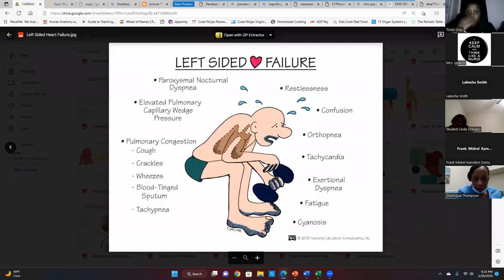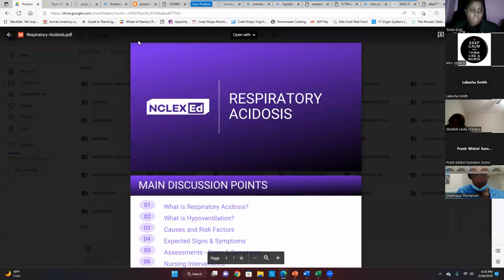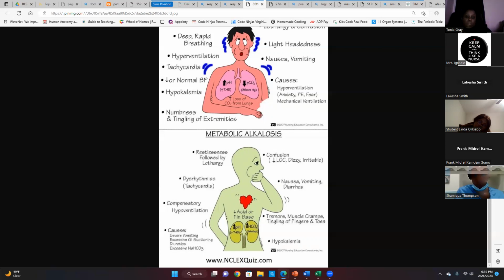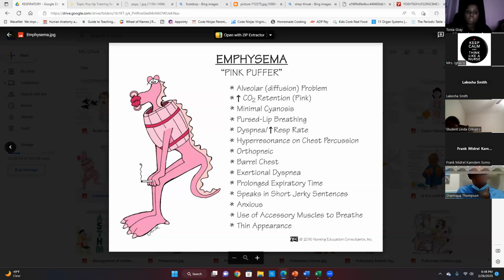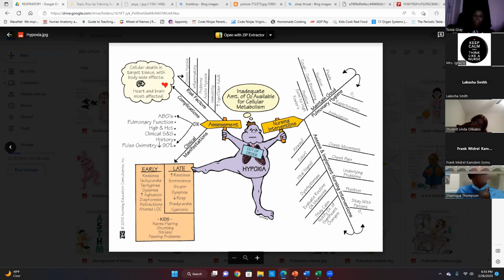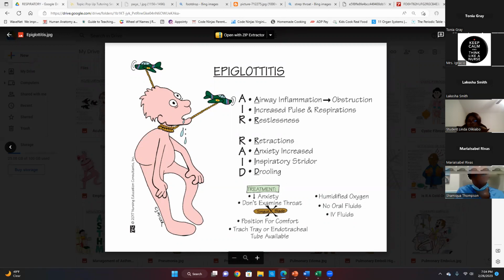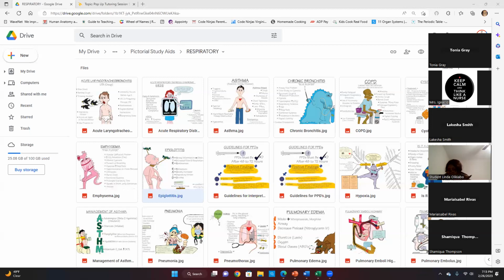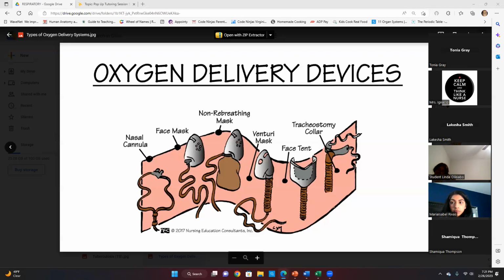Pop Up Tutoring PNR201 - 2/26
Fluids, Electrolytes, Acid-Base Balance, and Intravenous Therapy, Respiratory System and Alterations